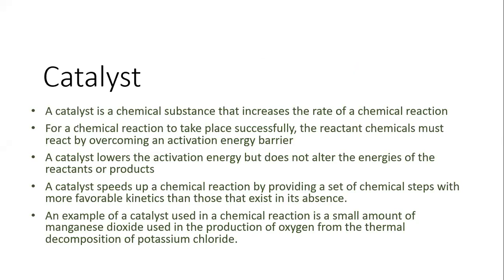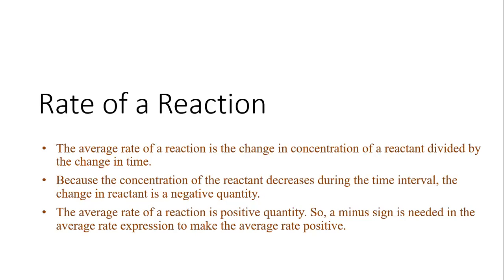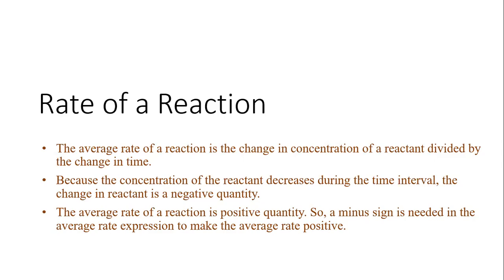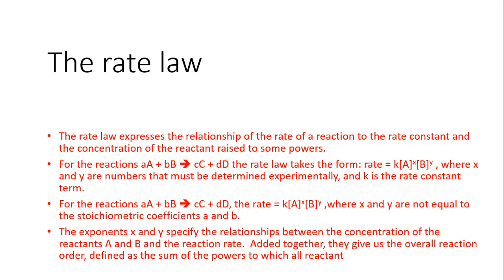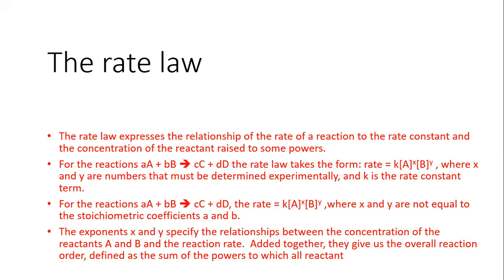Online class on catalyst reaction rate